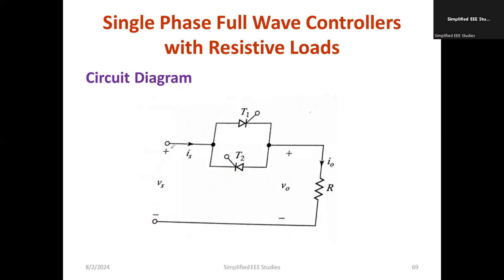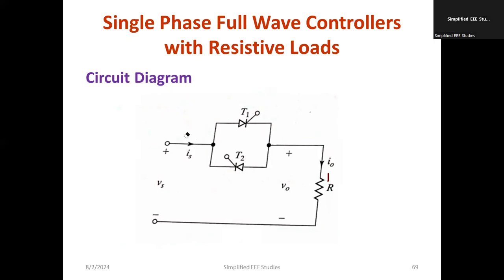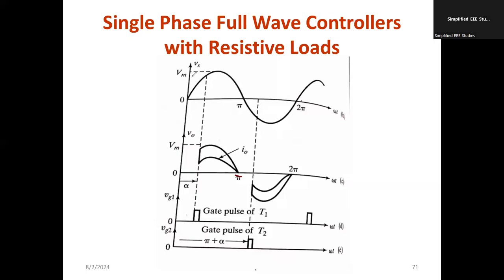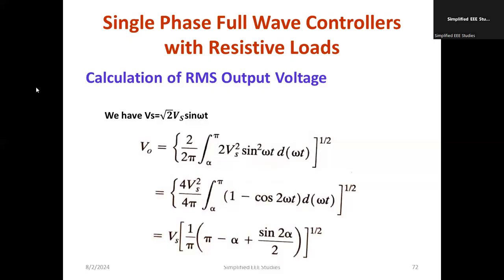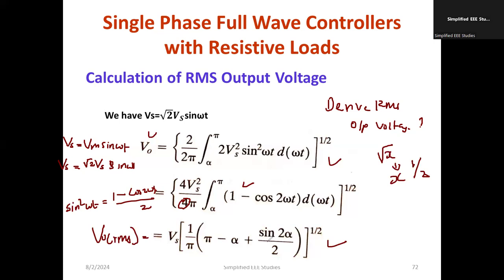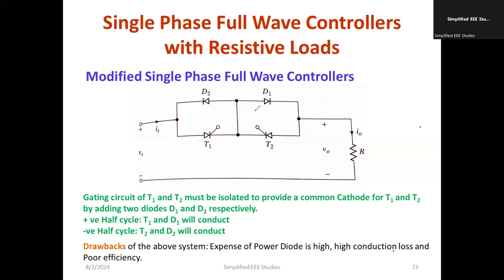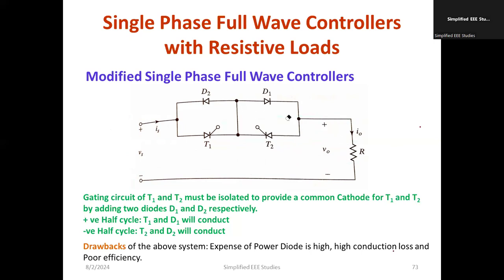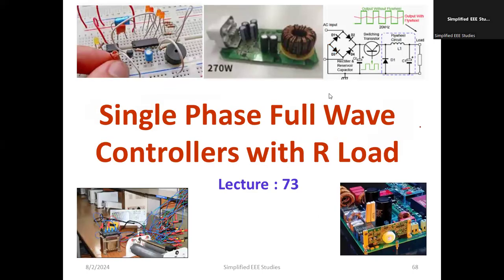Single Phase Full Wave Controllers| Power Electronic Lecture Series | AC voltage controller R load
Dear all,

Welcome to our Power Electronics Lecture Series! In this video, we dive into the Single Phase Full Wave Controller with a Resistive Load. This tutorial is ideal for students, professionals, and enthusiasts eager to learn about power electronics and its practical applications.

📚 What You'll Learn:

Introduction to Single Phase Full Wave Controllers
Detailed working principles
Step-by-step analysis of the circuit
Practical applications and benefits
By the end of this video, you'll have a thorough understanding of how Single Phase Full Wave Controllers work with resistive loads, enhancing your knowledge and skills in power electronics.

📌 Chapters:
0:00 Introduction
2:15 Basics of Single Phase Full Wave Controllers
5:30 Circuit Diagram and Components
6:45 Working Principles and Waveforms
8:20 Practical Applications
10:00 Summary and Key Points